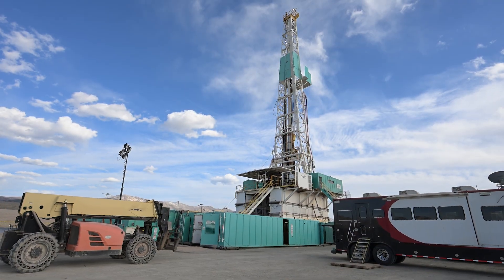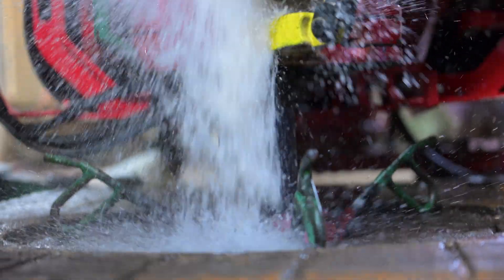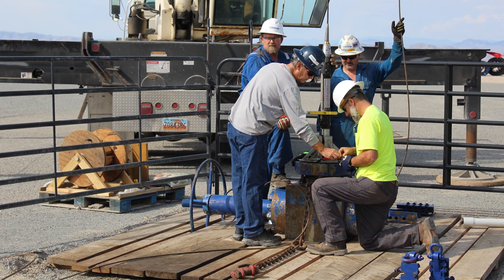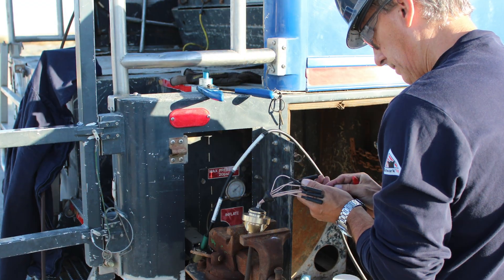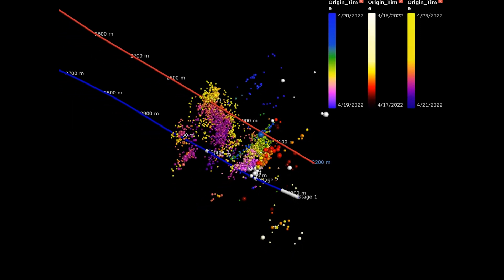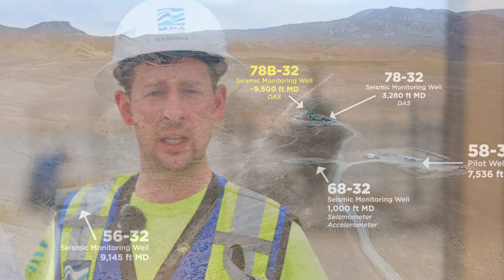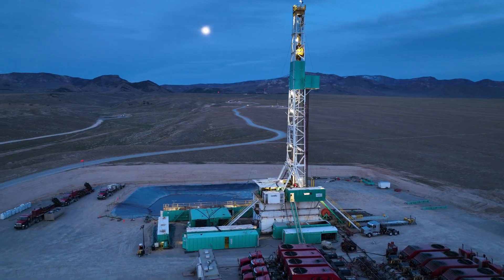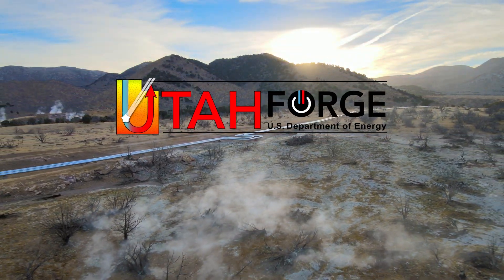Utah FORGE Year 2022 Success Story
Successful hydraulic stimulation of well 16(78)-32 in April of 2022 and deployment of seismic monitoring tools at the Utah FORGE site.